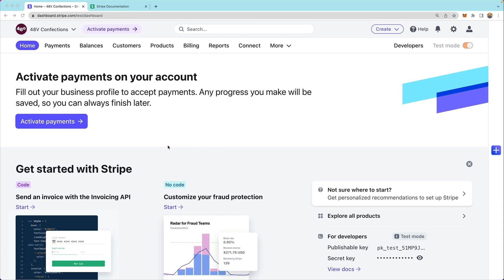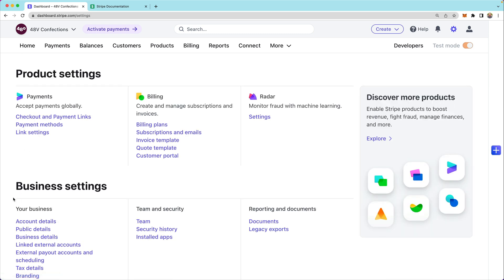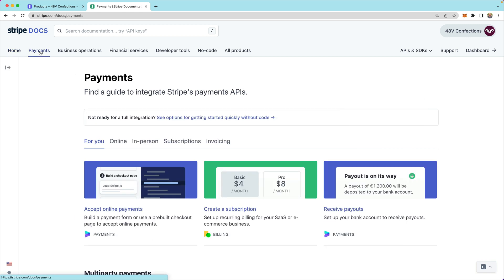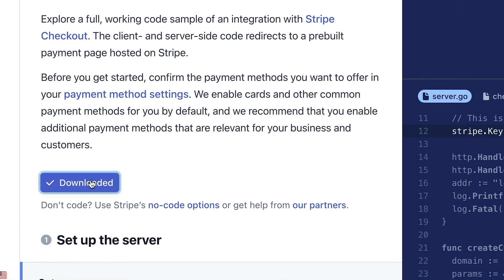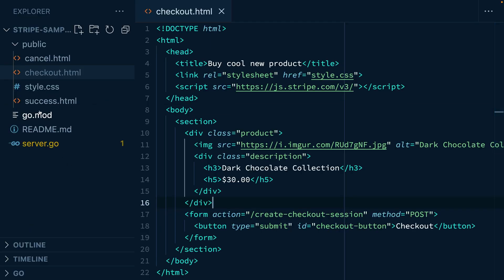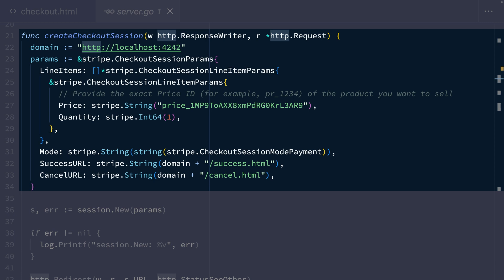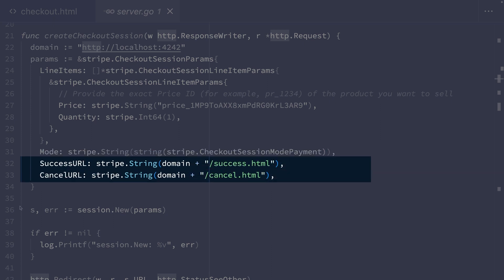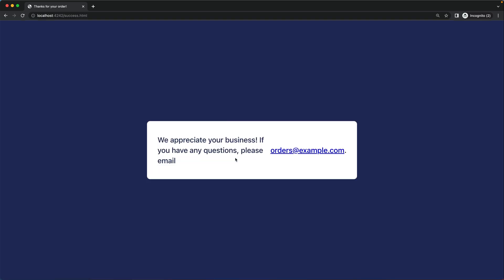Accept a payment with Checkout and the Integration Builder (Go)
In this episode of our Checkout 101 series, you will learn how to use Stripe’s integration builder to quickly accept a payment.

Starting with our prebuilt checkout page (also known as our integration builder), you’ll download example code and customize Stripe Checkout to sell a product online.

00:00 Introduction
00:30 Dashboard configuration checks
01:36 Starting with the Integration Builder
02:30 Reviewing the downloaded code
05:26 Install dependencies
05:53 Test front-end
06:07 Conclusion